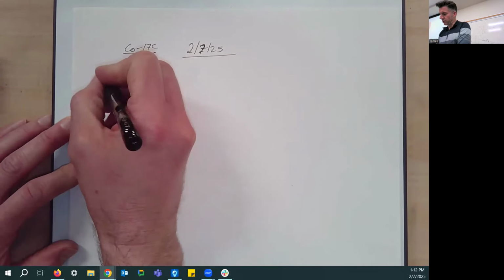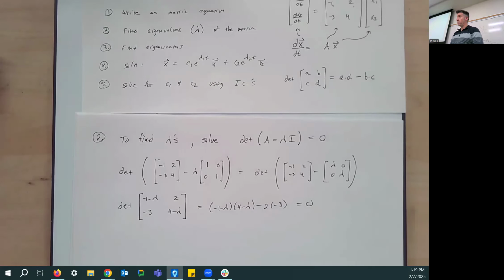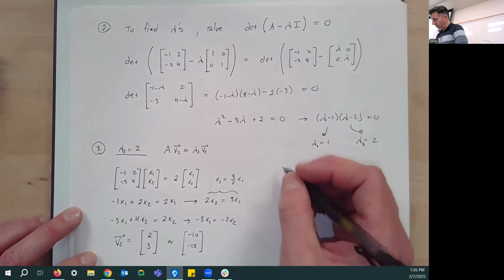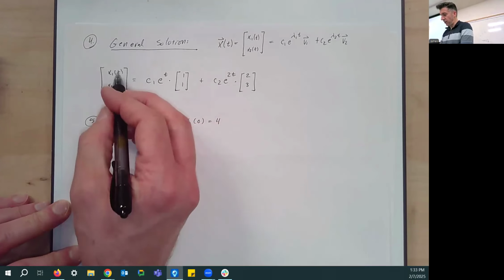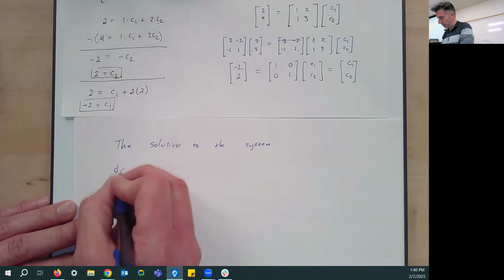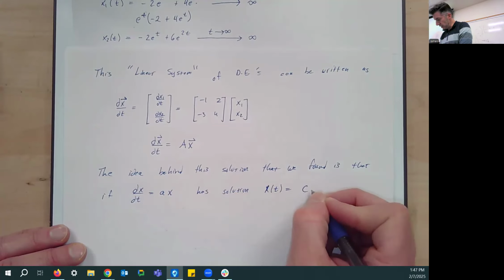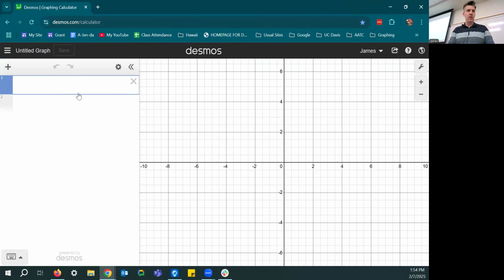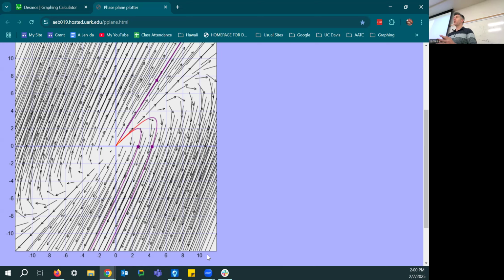Co-17C 2-7-25: Solving Systems of Linear Differential Equations